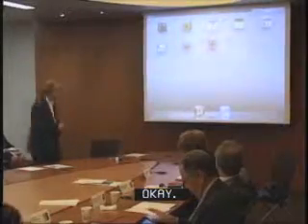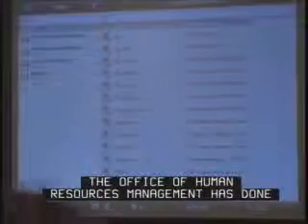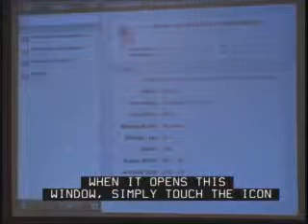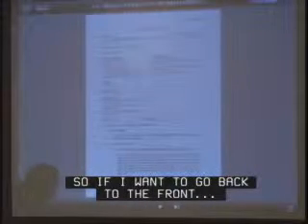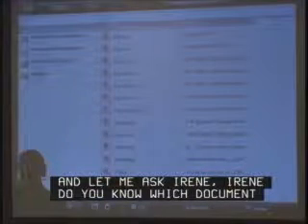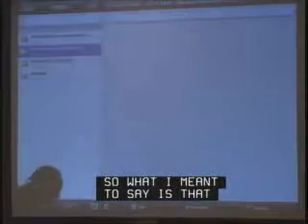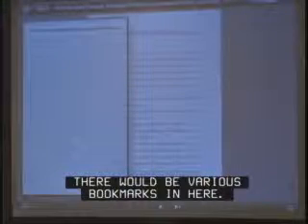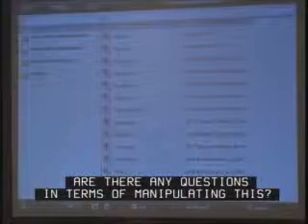CUNY Board of Trustees Committee Meeting on Faculty, Staff and Administration 9/7/2011